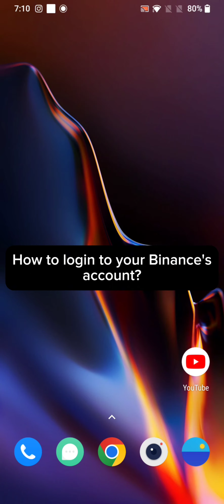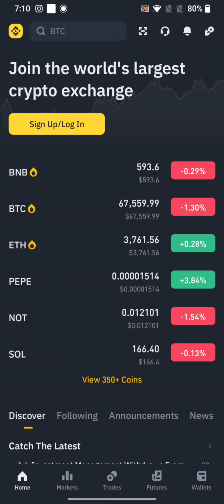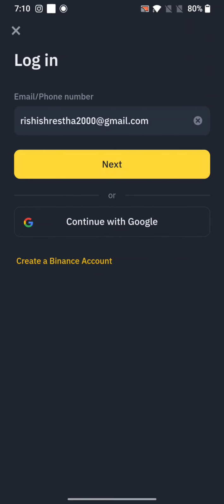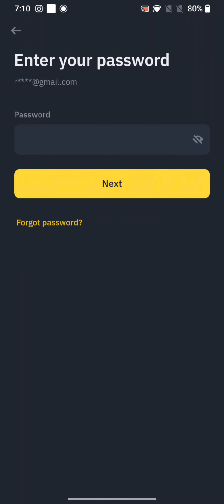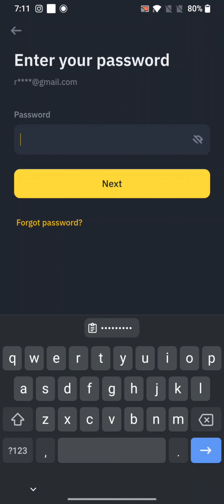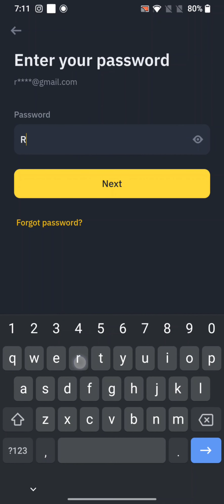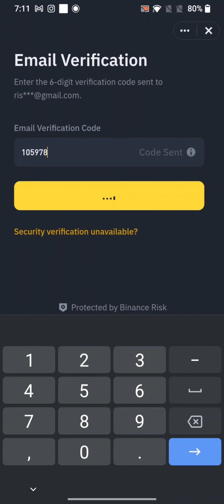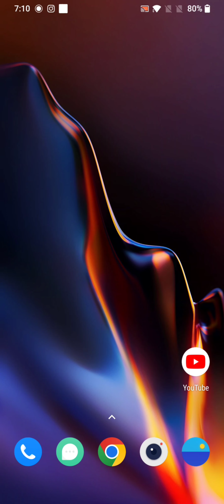Sign in Binance Account: How to Login to Your Binance Account? 2024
Unlock the power of cryptocurrency trading by mastering the login process to your Binance account with our comprehensive tutorial. Whether you're a beginner or an experienced trader, logging in to your Binance account is essential for accessing the global cryptocurrency markets, managing your portfolio, and executing trades with ease.